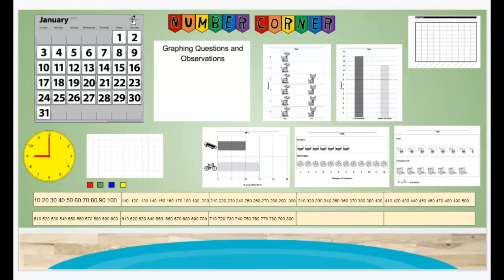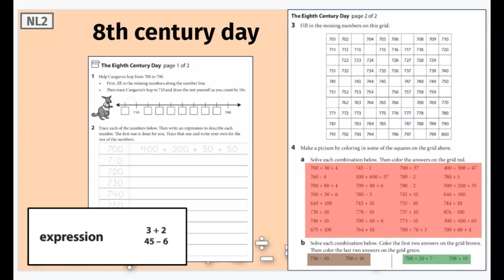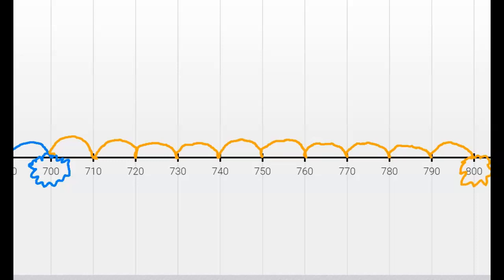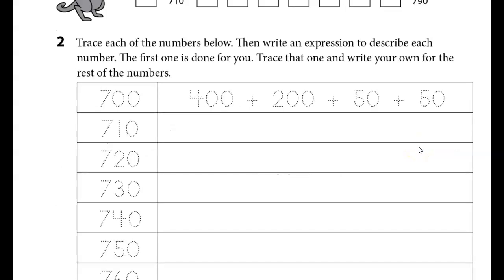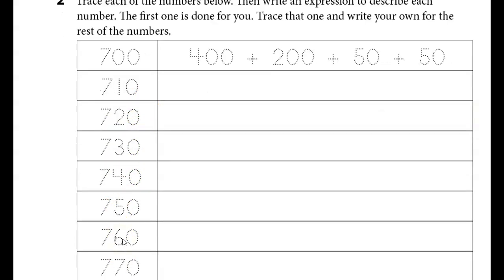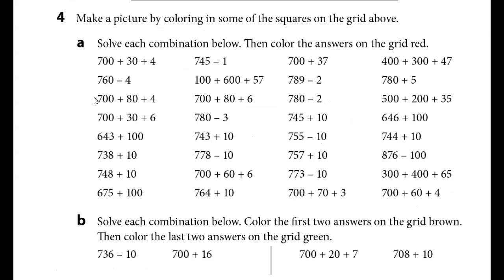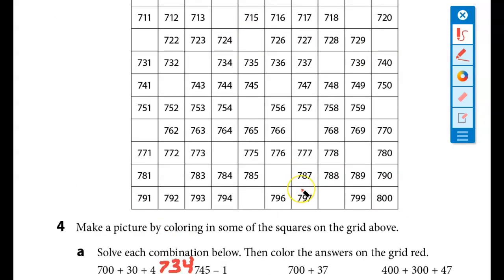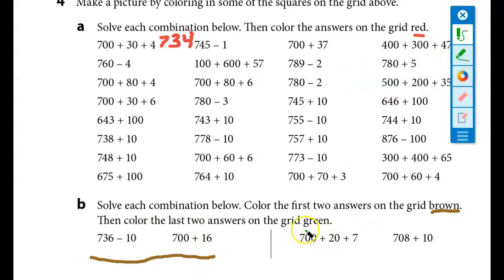NC January Day 16 NL Eight Century Day